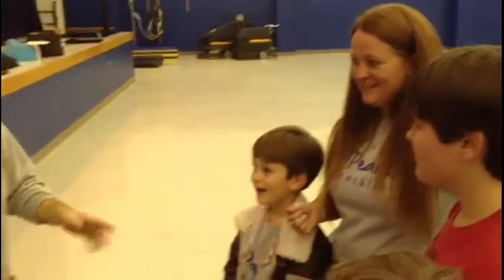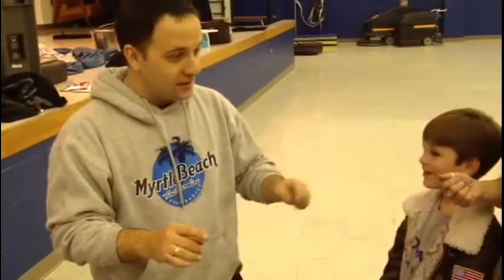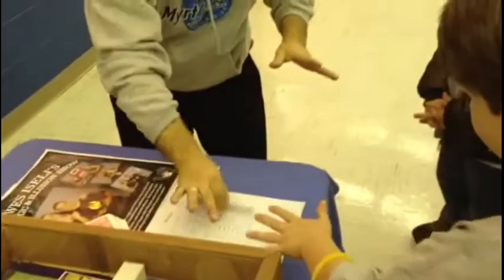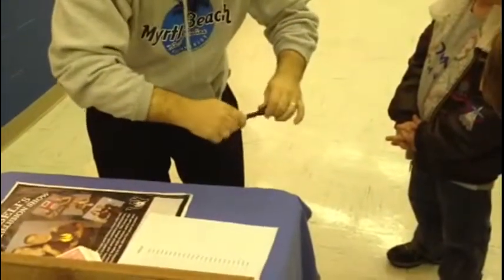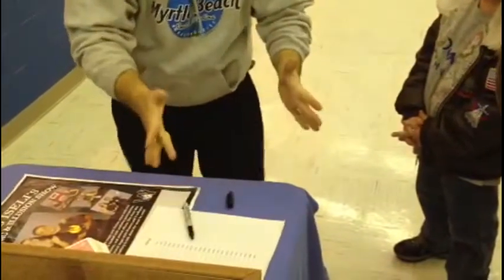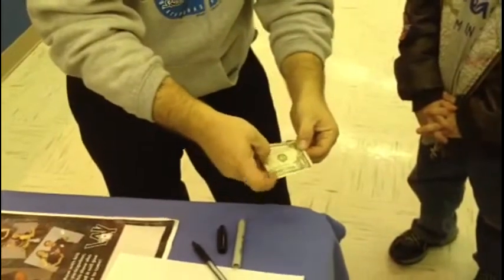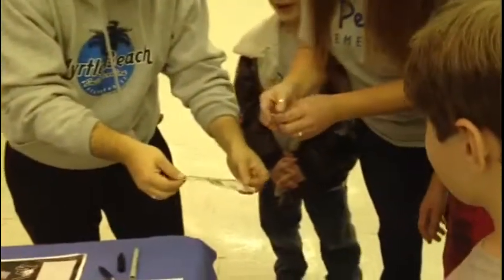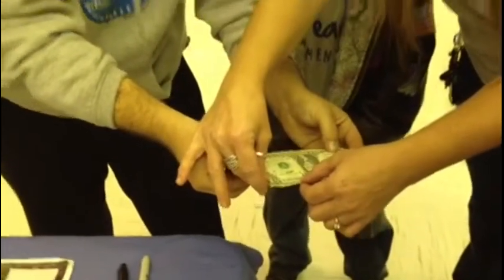Wes Iseli's Dollar to Impossible Location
This was filmed after an illusion show in Northern Va around 11:00 pm. I am in sweats because the audience is all gone and I was loading the van and trailer. This is an effect I have been working on for a while and I am thinking about marketing it to magicians later this year. You are seeing the effect just as it happened. The only edit was turning the camera point of view when the videographer turned the camera on its side while filming.  I hope you enjoyed the video and remember to check out wesiseli.com